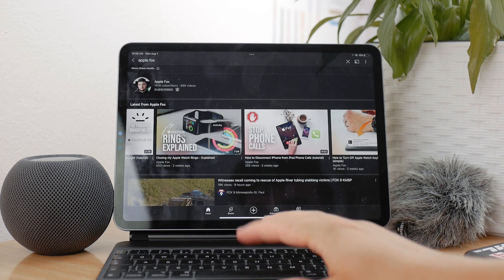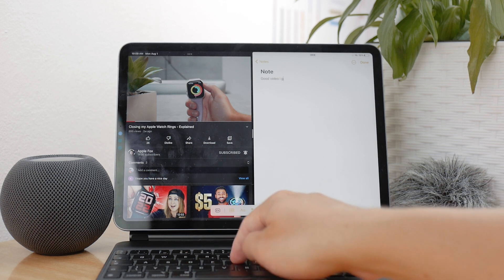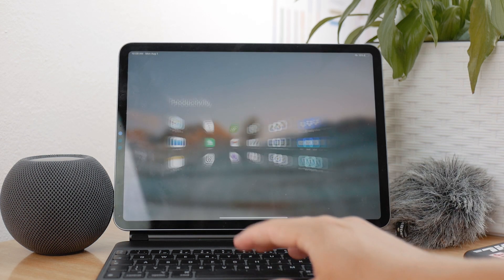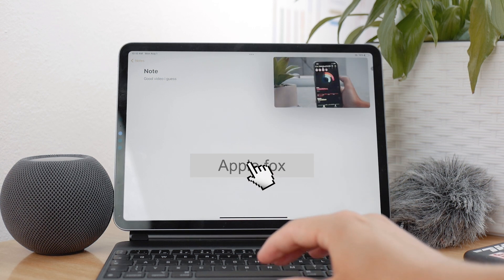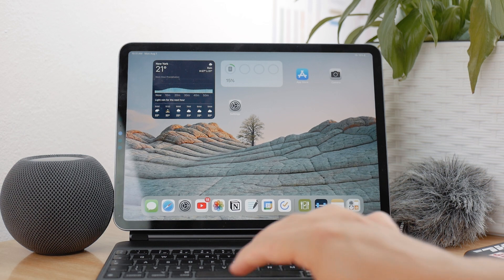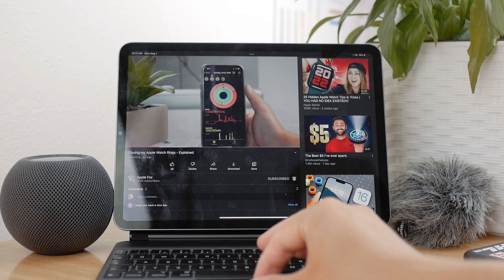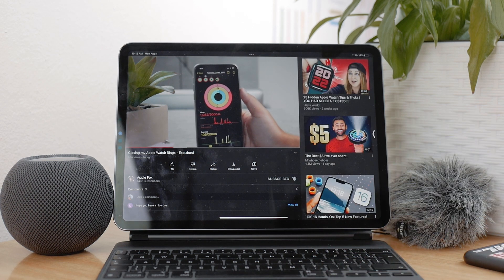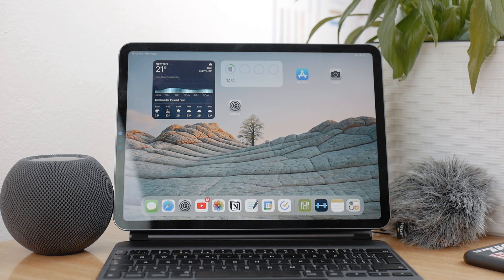How to Take Notes While Watching a Video on iPad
If you have ever wondered how you can take notes, while watching some content on your iPad, well, in this video I'll be showing you exactly that. The purpose of this video is to make sure that you know the multiple ways of accessing this multitasking functionality.

Timestamps:
0:00 Introduction
0:25 Split screen
1:15 Picture in Picture
2:10 Other Services
3:33 Floating window
5:00 Outro